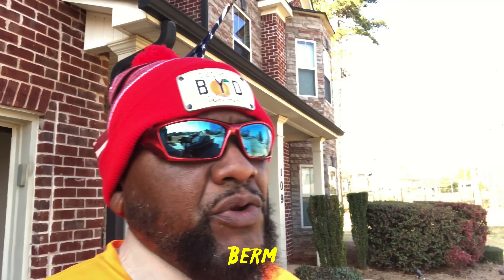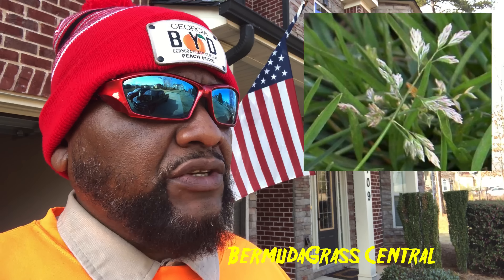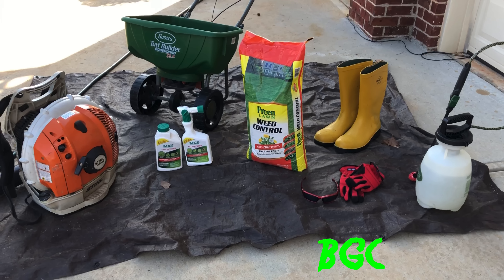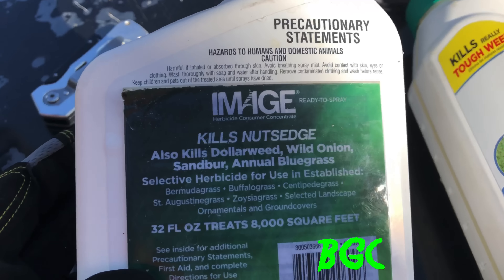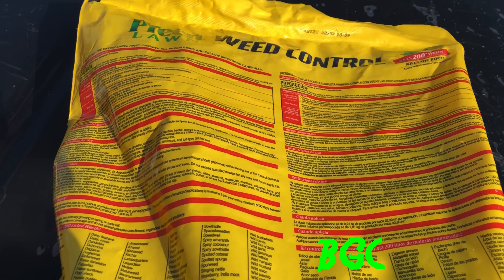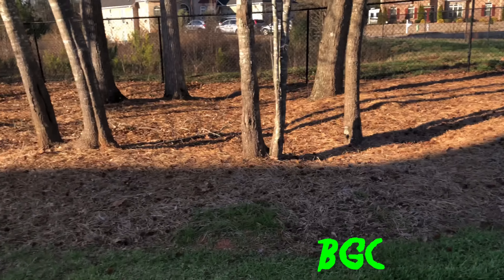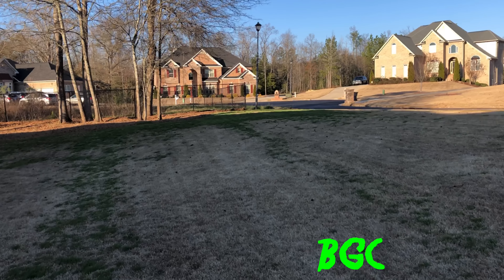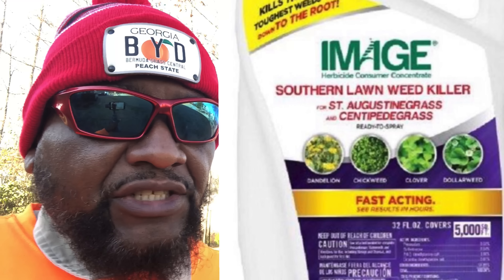Kill Lawn Infested with Winter / Spring weeds. Granular Preen Lawn Weed Control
With the warm winter it has brought lawn weed infestation with those winter weeds. many of you are seeking how to kill winter weeds in your bermuda lawn or how to kill spring weeds. in this video i use Image herbicide to kill POA and the Preen weed control to kill all the other weeds in the lawn before we have the Spring Green Up
image Herbicide
preen 5k bag